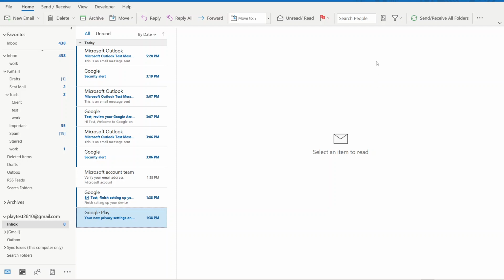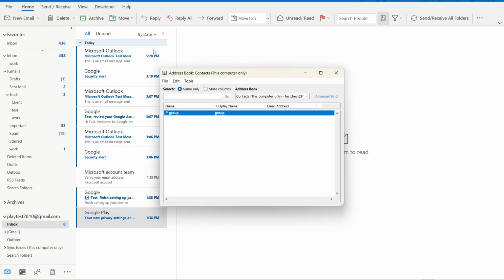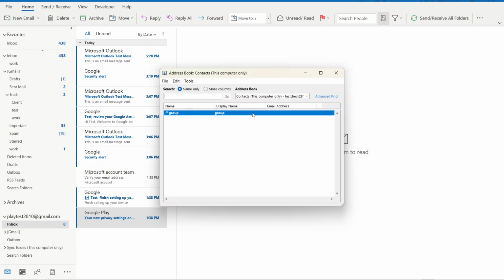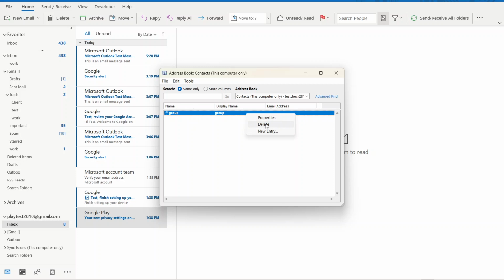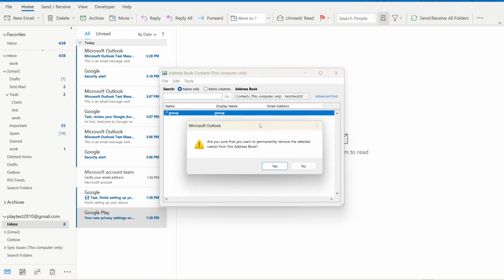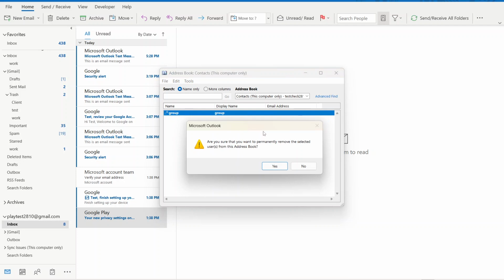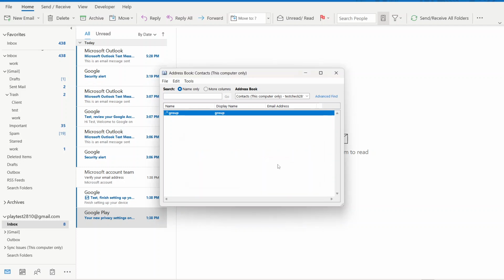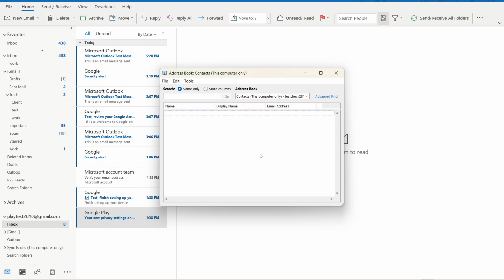How To Delete Contacts In Outlook Address Book